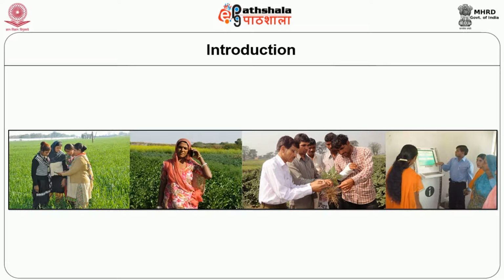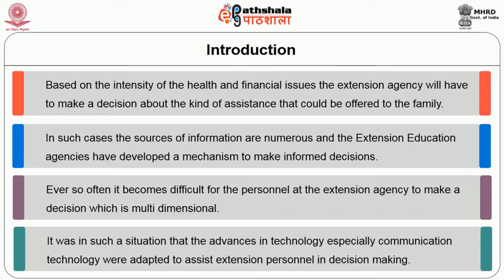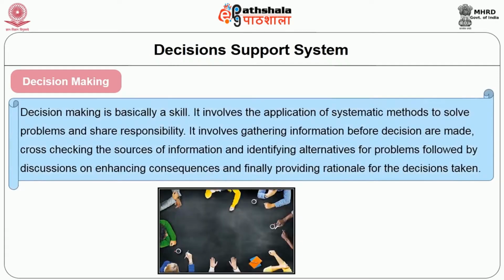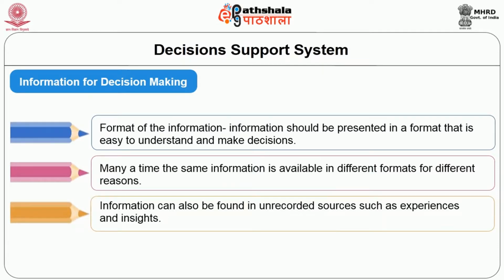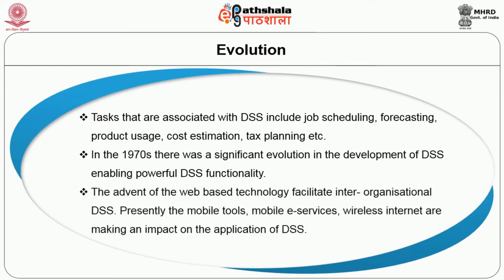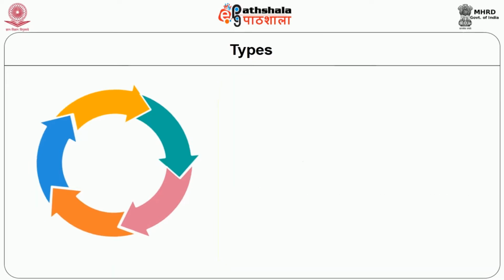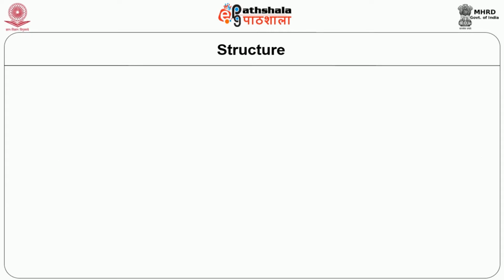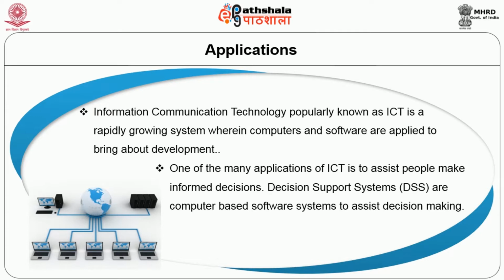Decisions Support System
Subject:-Home science
Paper:-H13CT - Communication Technologies in Extension Education